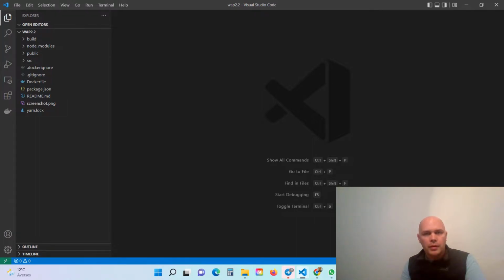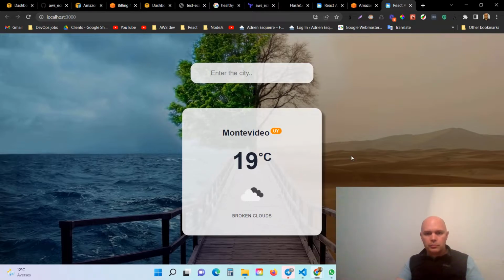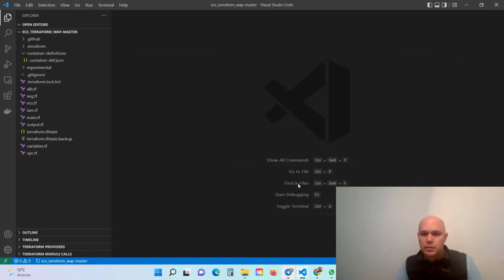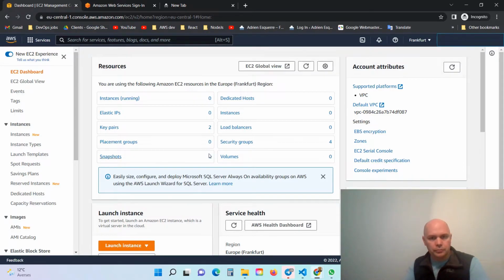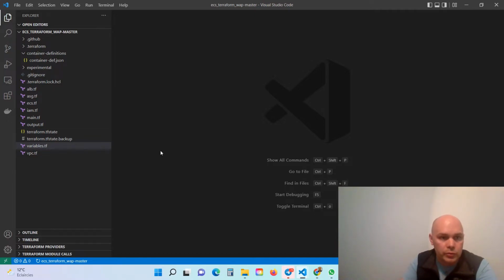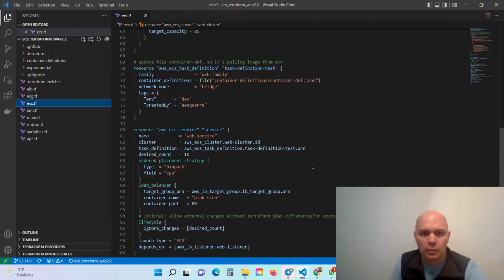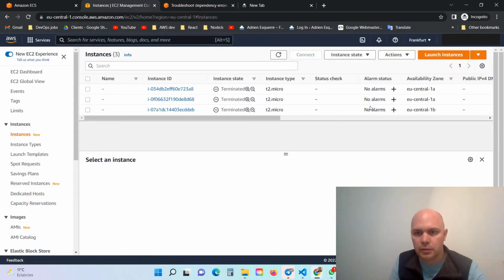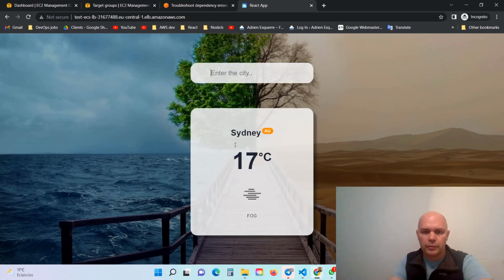Terraform to deploy a containerized React weather app to AWS ECS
To login and push your Docker image to your AWS ECR repository, you will find the right commands by going to ECR, then go to "repositories" and then click on "view push commands"